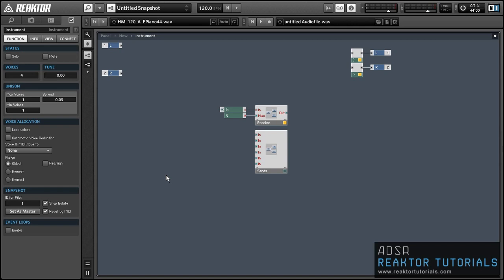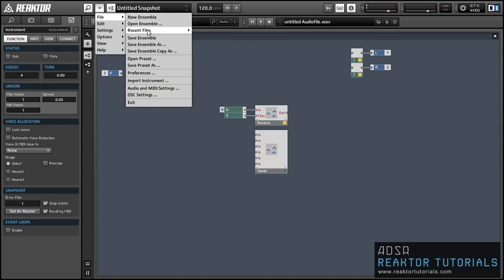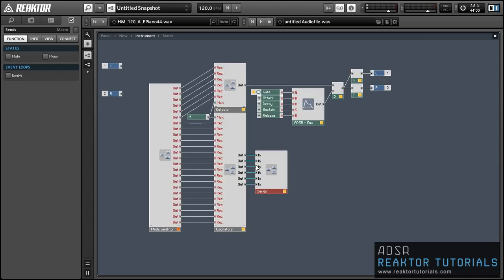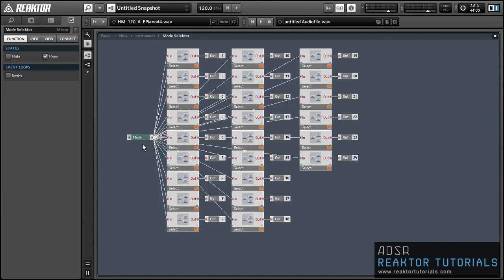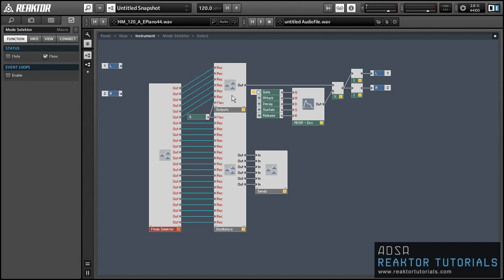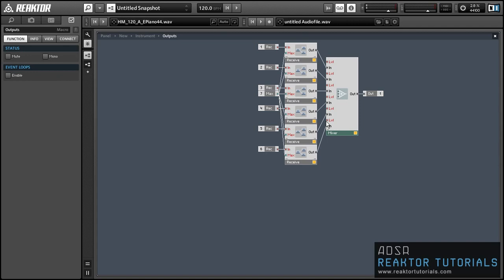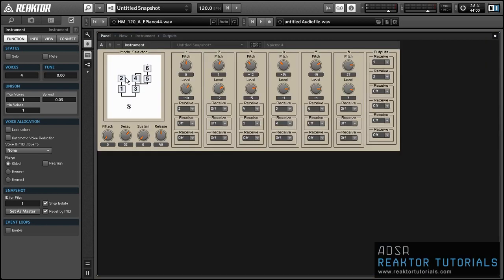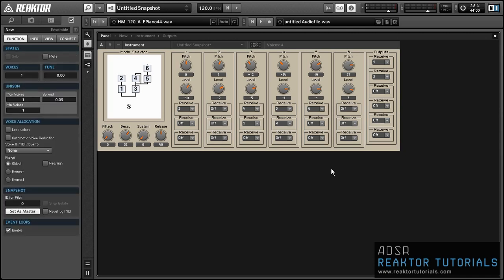Reaktor - Creating a Routing Matrix - How to Tutorial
This week, Salamanderanagram builds a simple FM Synthesizer with 6 oscillators that allows the user to create different modulation routings based on their selection. This is a continuation from last weeks tutorial where he guided us through the design and creation of a simple modulation system that used the send and receive modules that come with Reaktor.

This FM Synthesizer is a time consuming build. Not because of it's complexity, but due to the number of modules and connections needed. Thankfully, Salamanderanagram has provided a link to download the ensemble. Once downloaded, you can run through and analyze the ensemble, all while following along with the video tutorial.

We hope that you found this tutorial useful. Let us know if you have any questions or feedback. We are always looking for tutorials ideas. Until next time, cheers!